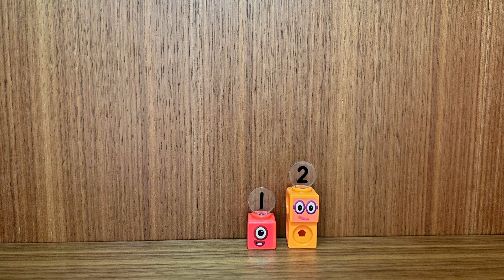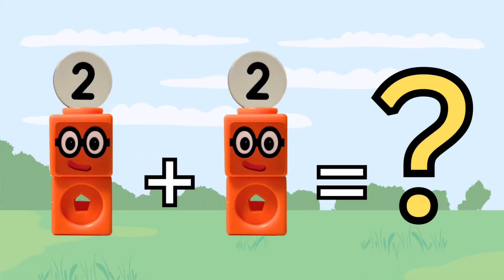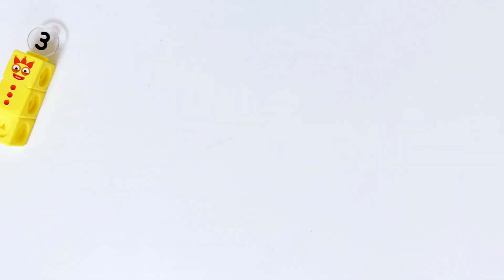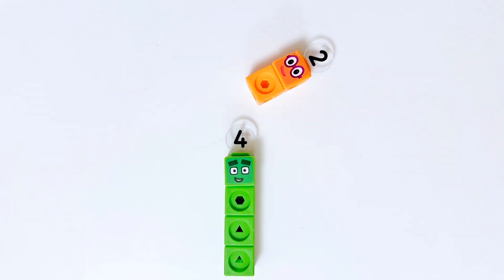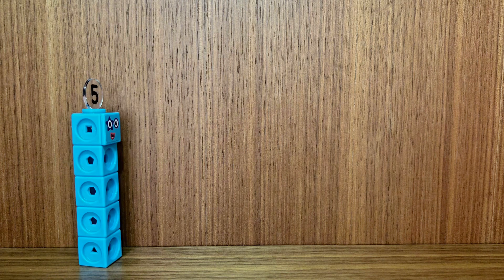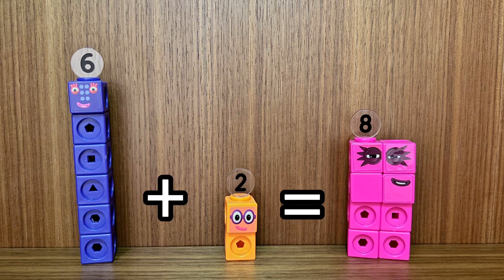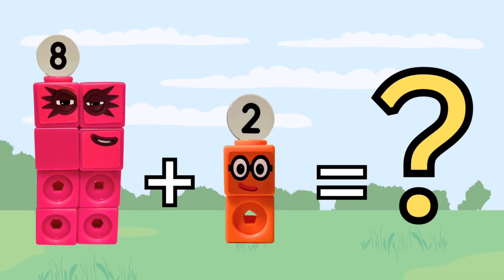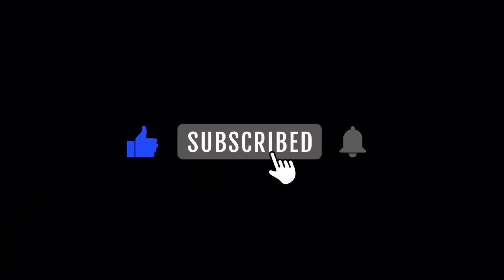NUMBERBLOCKS TOYS ADDITION | Learn Math for Toddlers and Kids | MathLink Cubes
Ready for more Numberblocks fun and learning? Click the link below to explore another exciting episode where we dive into the magical world of numbers and discover new math adventures!

Welcome to our colorful Numberblocks world, where learning math is an adventure! In today's episode, we explored the magic of addition with our fantastic Numberblocks friends. From 1 + 2 to 8 + 2, we unveiled the secrets behind each equation in a fun and engaging way for our little mathematicians.

Dive into the world of numbers and join the excitement as we uncover the answers together. Every episode is crafted to make learning enjoyable and memorable for your little ones.

Keep counting, keep smiling, and until next time, happy learning!